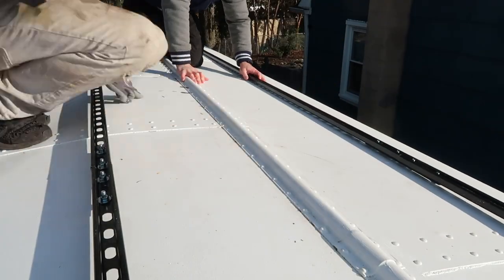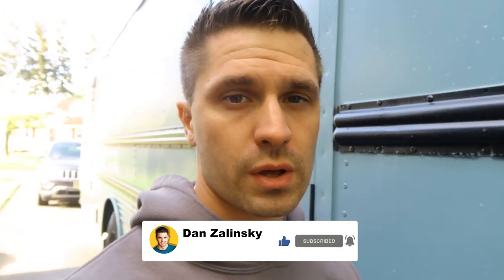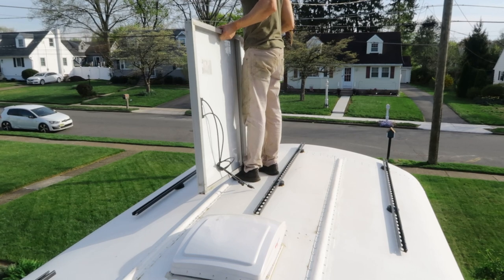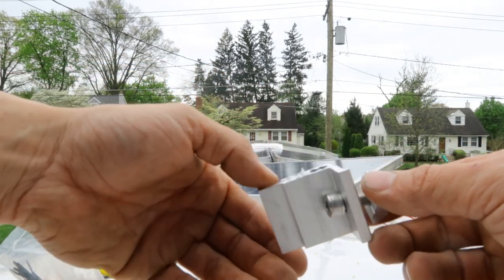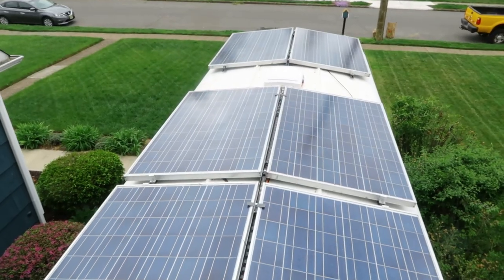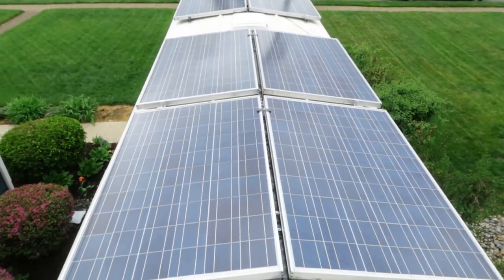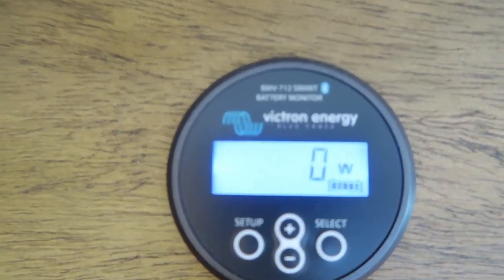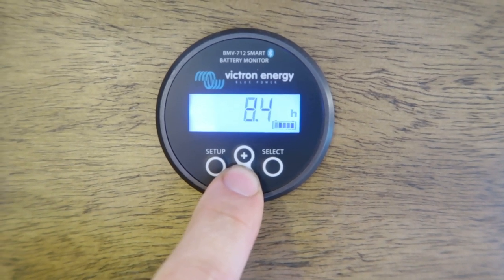Skoolie Solar Install | Bus Conversion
This video will complete our solar electrical setup. We finally picked up the solar panels and installed them on the bus. Then we ran a full test of the electrical system to make sure everything was running and in working order.